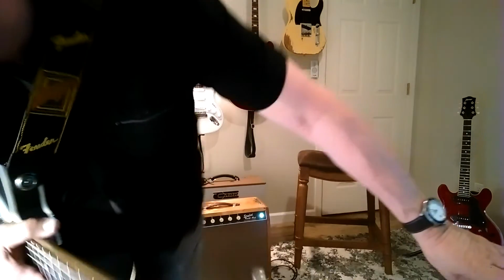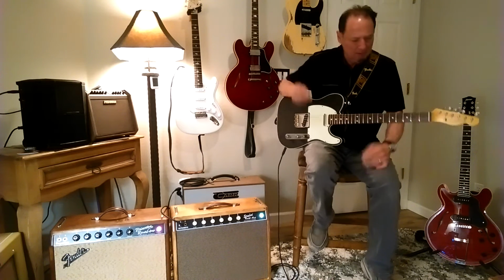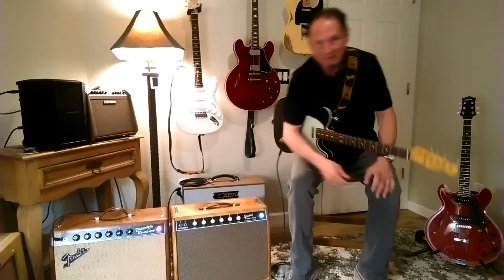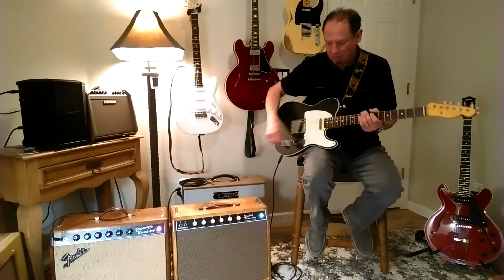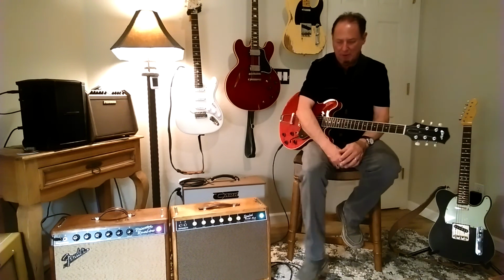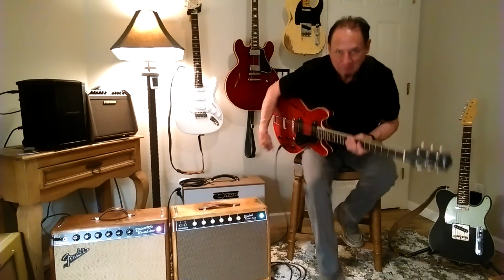Fender 65 Princeton Reverb Reissue Knotty Pine Ltd Ed Vs Stanford Reverb Pine cab Clone